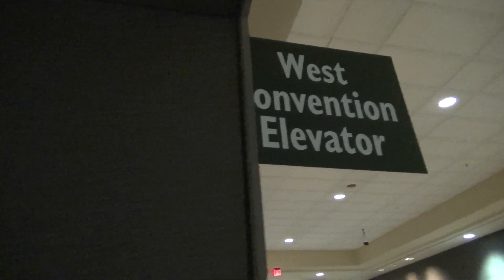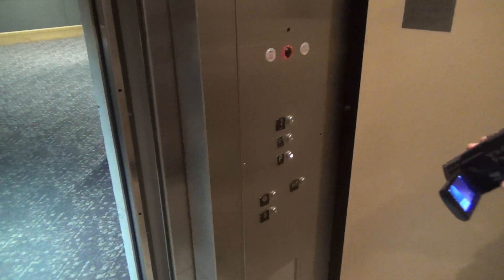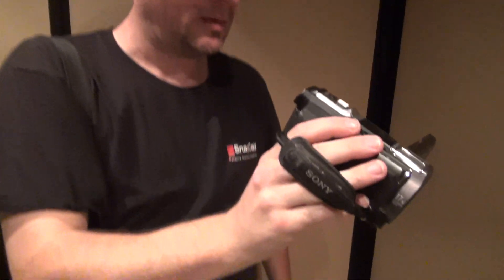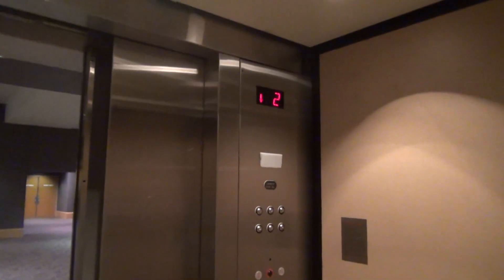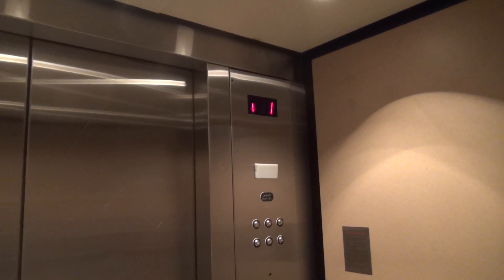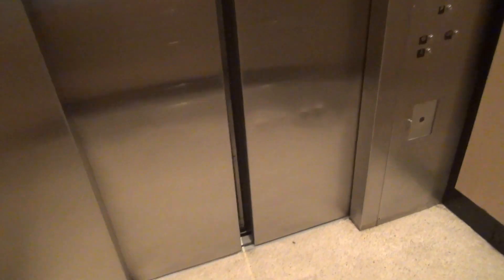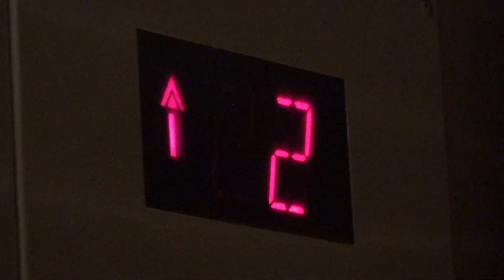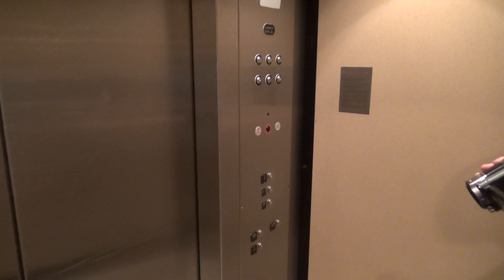VR MT! Schindler Hydraulic Elevator at the Cox Convention Center in Oklahoma City, OK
(June 2019) This is the West Convention Elevator at the Cox Convention Center in Oklahoma City, OK. I believe this building has been repurposed since the filming of this video. This elevator is a Schindler 300a that has vandal resistant MT fixtures.